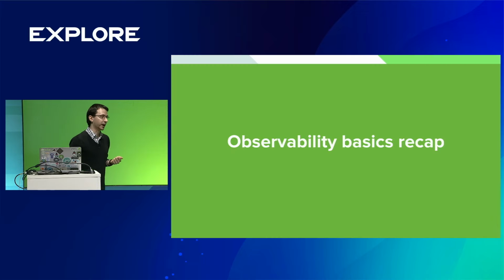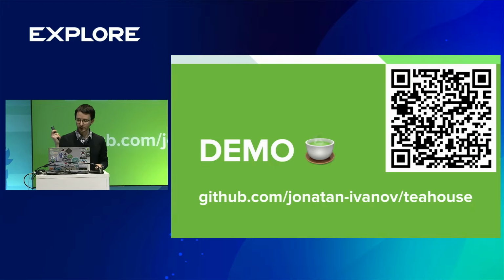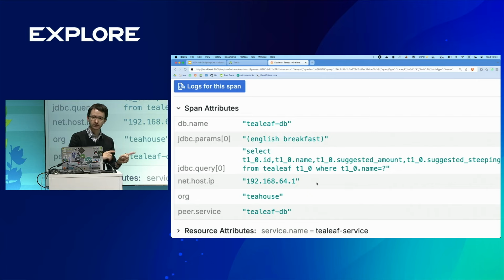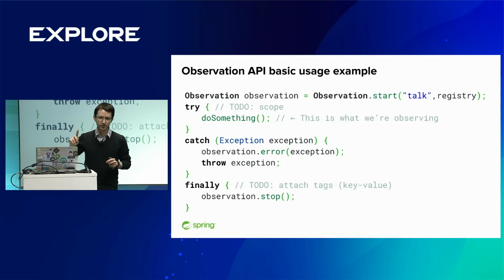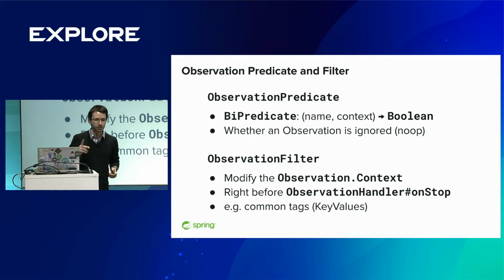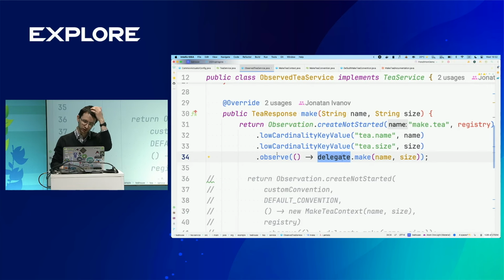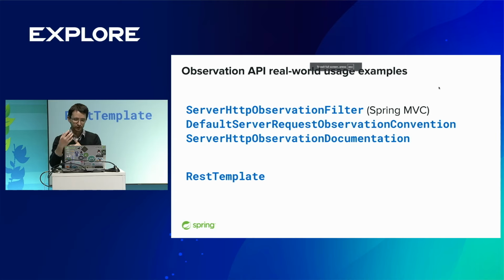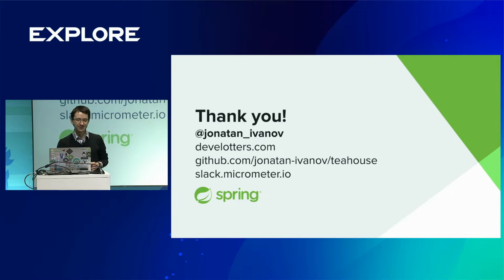Micrometer Mastery: Unleash Advanced Observability In Your JVM Apps (SpringOne 2024)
Is your application a black box? Do you want to add more to your metrics and distributed tracing? Join us and unlock the full potential of Micrometer and its cutting-edge observability features! Dive into: - Micrometer Observation API: Instrument once and get multiple benefits out of it - Observation Conventions: Instrumentation with standardized naming and tagging - Automated Documentation: Effortlessly generate rich observability descriptions from your code We'll showcase: - Practical code examples for instrumenting real-world applications - Advanced techniques to extract deeper insights and troubleshoot issues faster - Real-world use cases demonstrating the power of Micrometer's observability toolkit Ready to elevate your observability game using the industry’s golden standard? This talk is your one-stop shop for Micrometer mastery!

Speaker: Jonatan Ivanov, Software Engineer, Broadcom